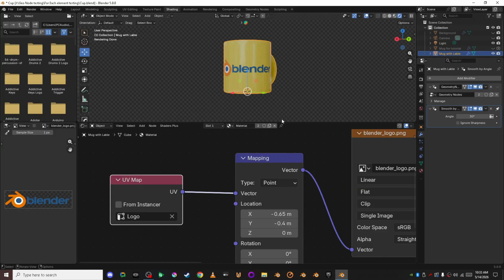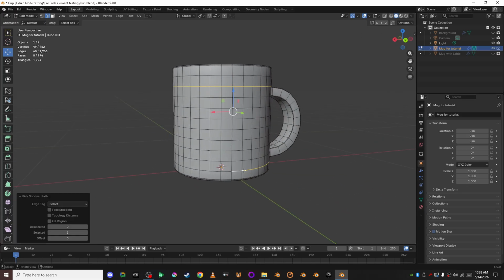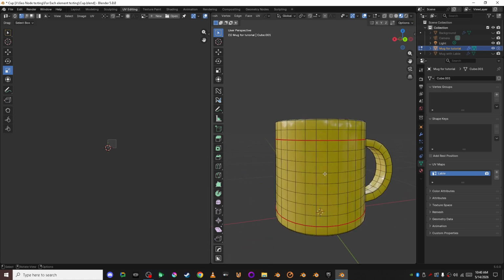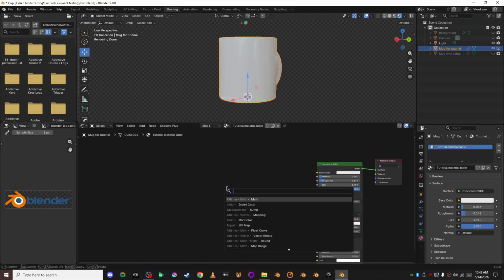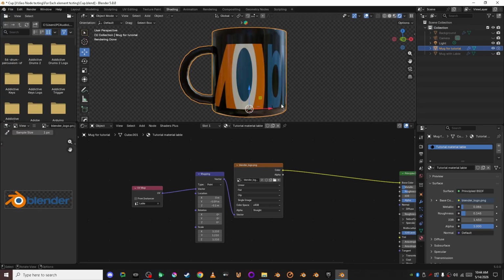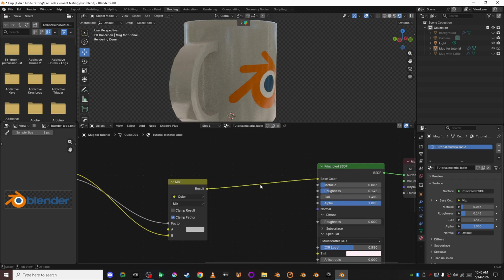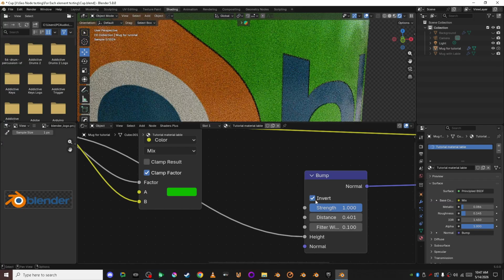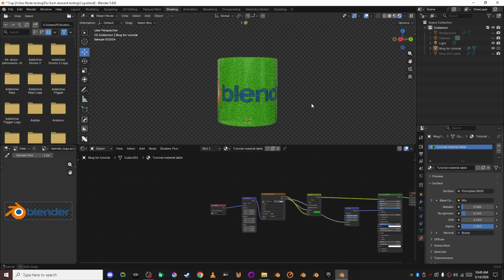Cup Label with UV map in Blender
Using A specific UV map to add an image lable to a mug in blender